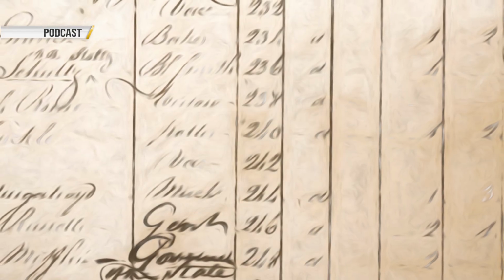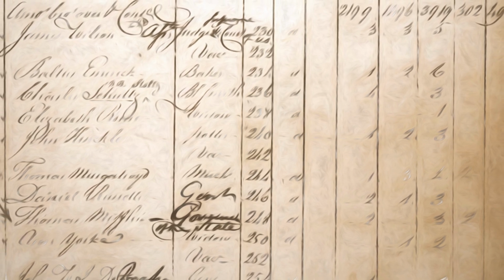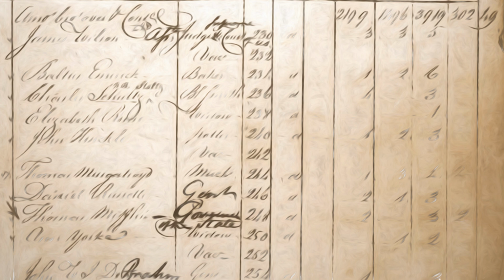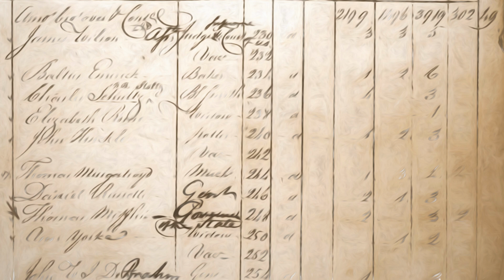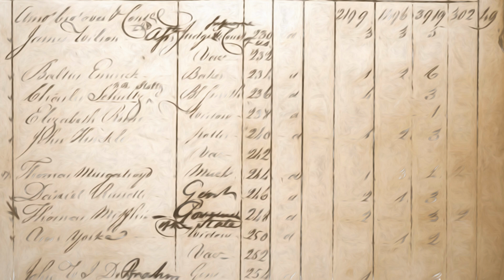AF-450: A Closer Look at the 1790 US Federal Census | Ancestral Findings Podcast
The 1790 US federal census was the first one taken by the United States. It was a brand new country at the time, and this census, though brief and simple, shows what the population of the nation looked like right after its formation. It is a unique and valuable genealogical research resource. Here are the highlights of it…